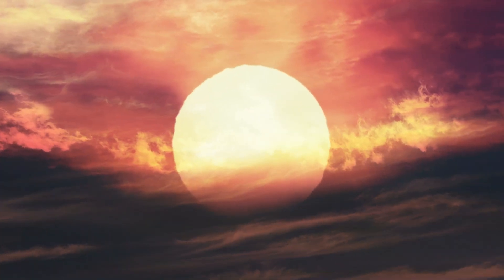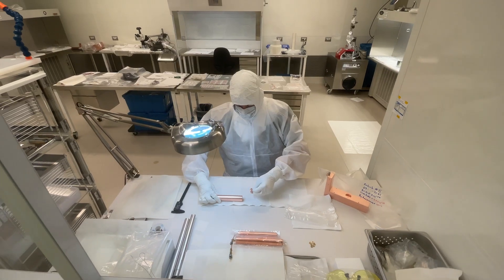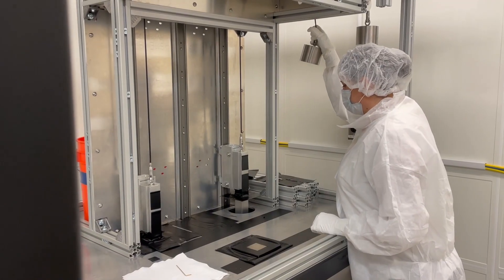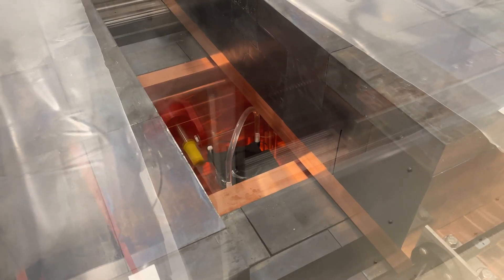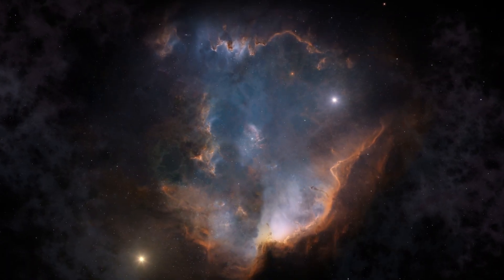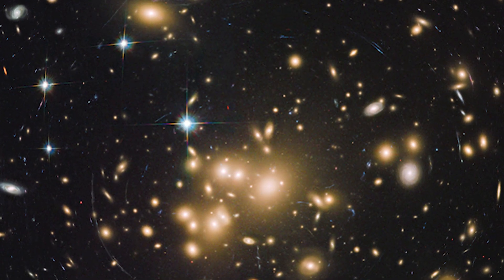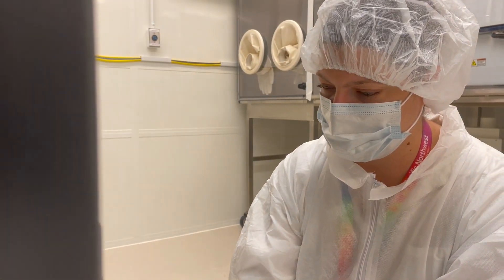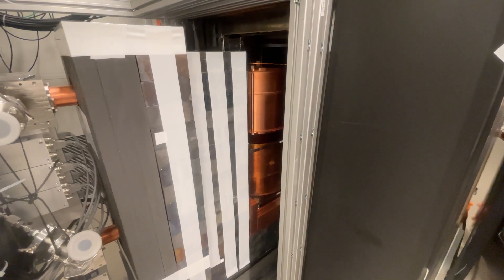Shallow Underground Laboratory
Forty feet underground, at the Pacific Northwest National Laboratory, scientists build highly sensitive radiation detectors to meet international security challenges, to support and fundamental research into the universe, and to answer questions about our environment. While not the deepest research laboratory in the world, the depth of this ‘shallow’ underground laboratory shields against radioactive backgrounds given off by cosmic rays—the most difficult sources to shield against on the Earth’s surface. Learn how researchers design and build these ultrasensitive detectors and how they apply them to important scientific questions.